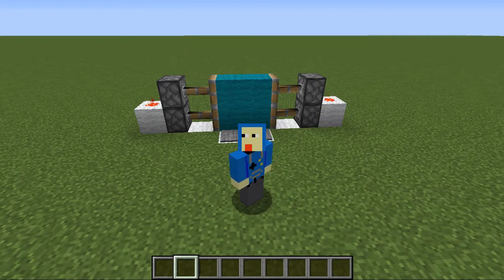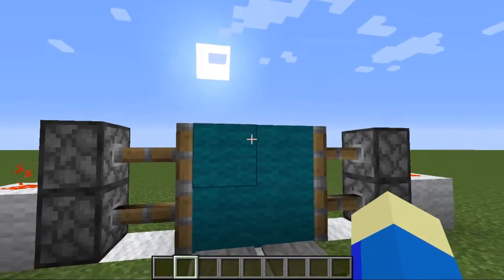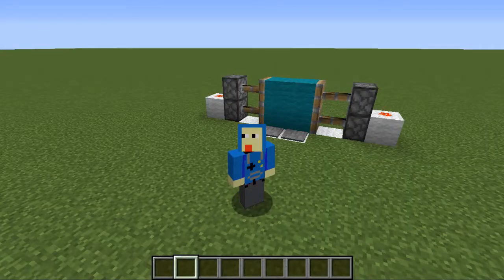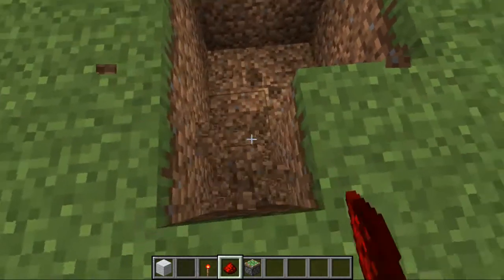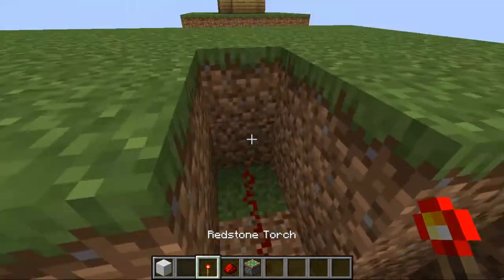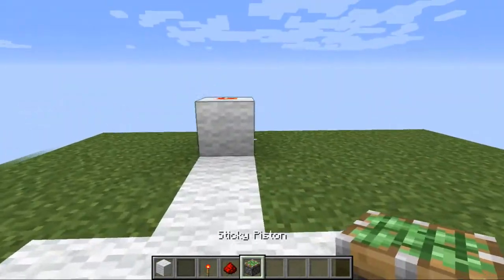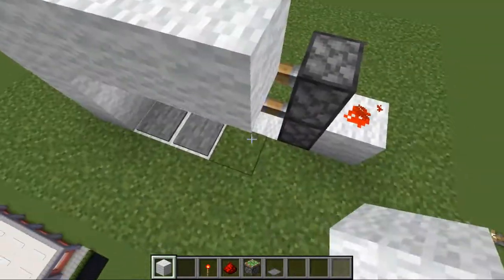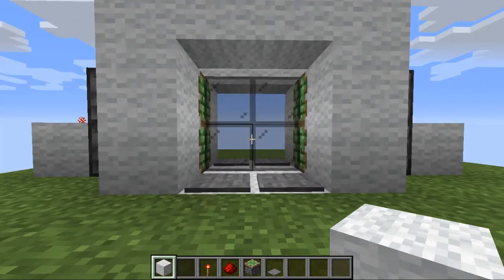Minecraft Piston Door Tutorial, super easy and simple!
this redstone piston door is super fun and super easy to use so take a gander and let me know what you think i hope you like the design and i hope to hear more from you